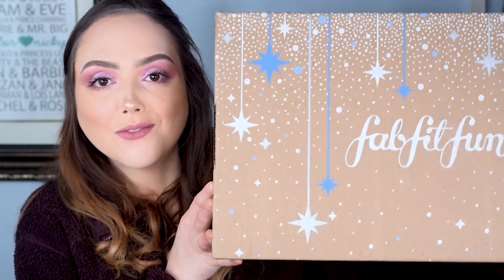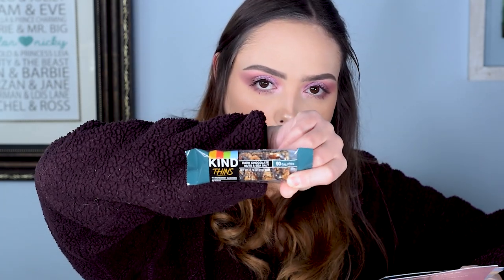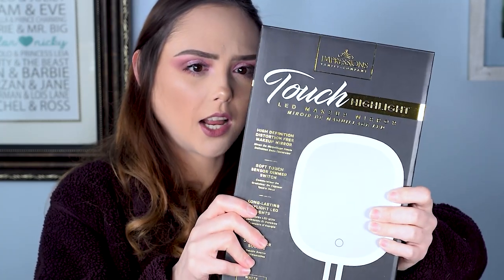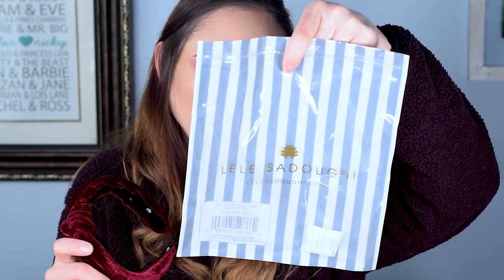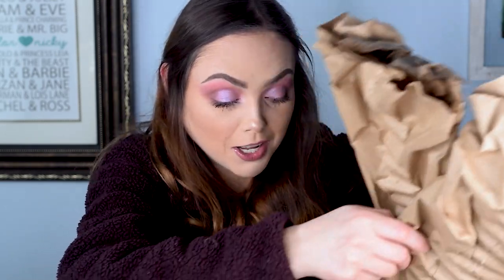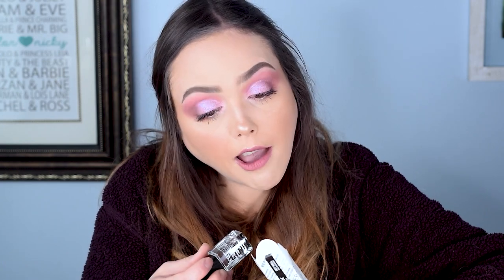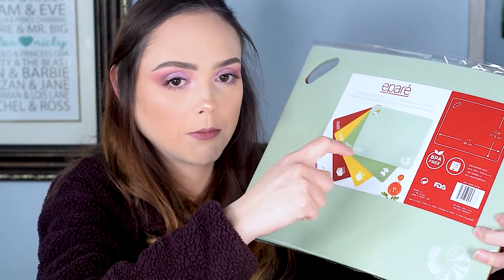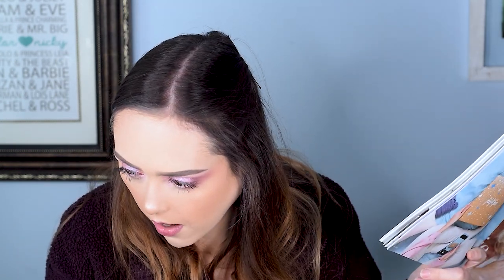Definitely My Favorite FabFitFun This Year | FabFitFun Unboxing Winter 2020